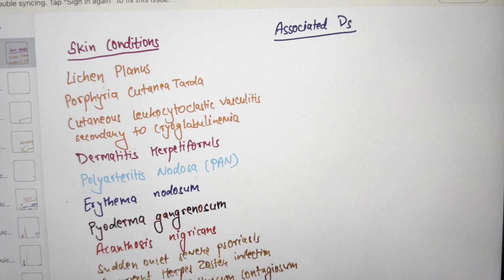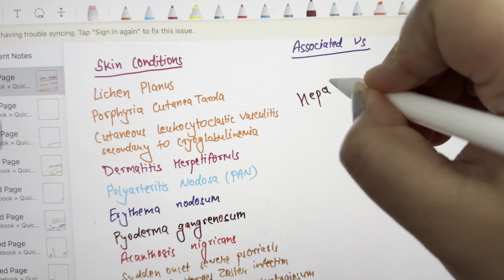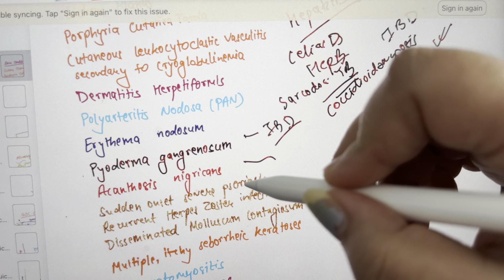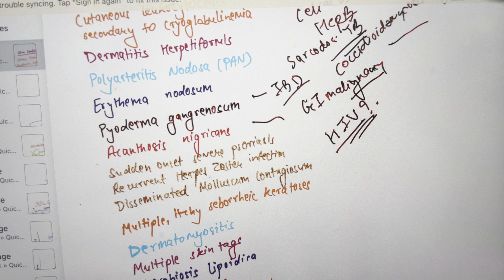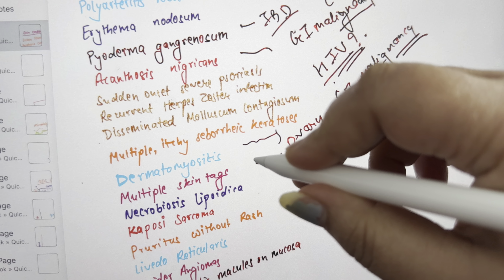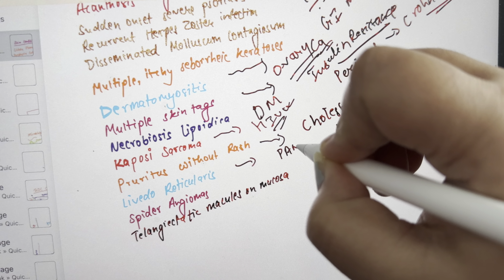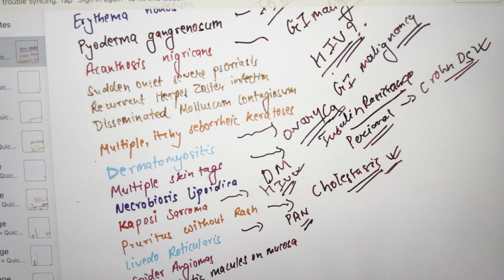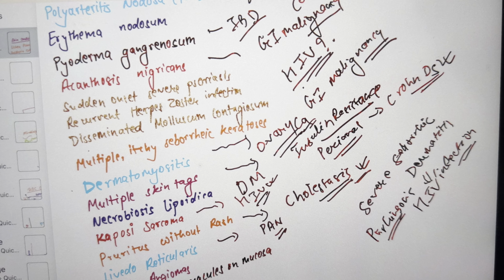Must Know Dermatology/Skin Conditions&Disease Associations for USMLE&Shelf Exam/Skin Tells the Story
High Yield Dermatology/ Medicine
Skin Tells the Story- High Yield Disease Associations that saves point on Test Day/ USMLE/Shelf Exams /NBME/ STEP 1/Step 2CK/Step 3

Packed with High Yield associations between systemic diseases and their skin manifestations, Lichen Planus, PAN, Erythema nodosum, Dermatitis Herpetiformis , Acanthosis nigricans, Dermatomyositis and many more.

One step Closer to MATCH DAY